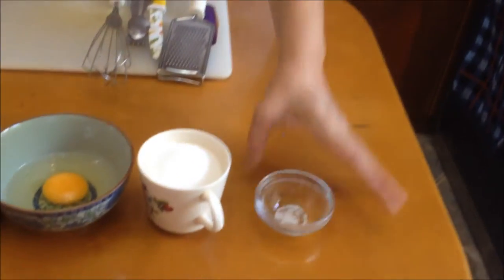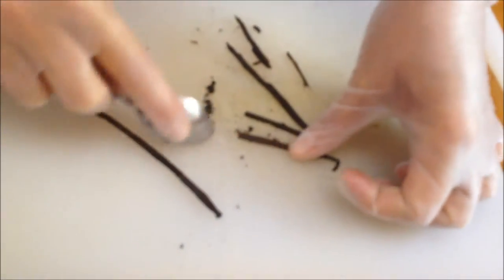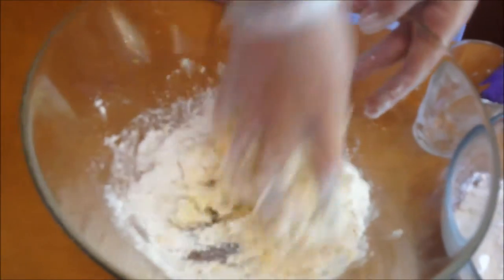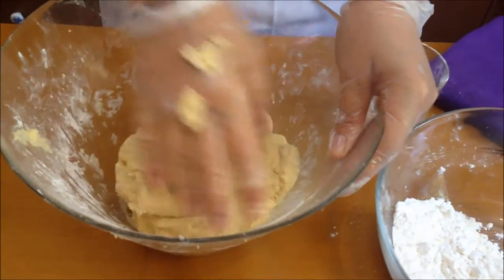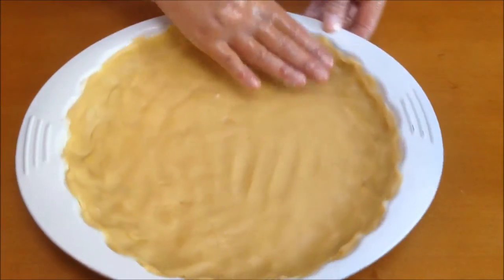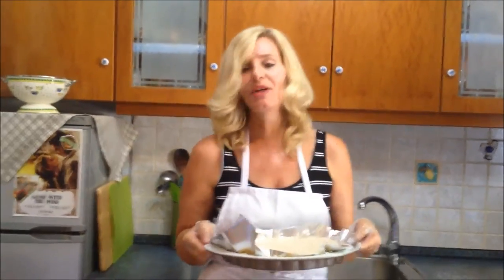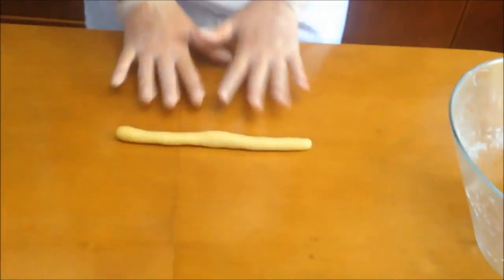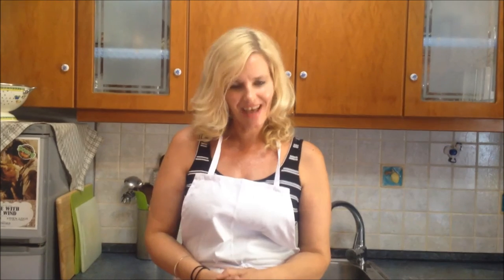green andgreek:SOFIES & EVIES PASTA FLORA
serves:six people
preheated oven 350F 180C
31/2 cups of all purpose flour
1 cup of sugar
2 vanillas
1 pinch of salt
1 egg
250grms  butter
zest of one lemon
cherry marmalade
blind bake 15 min
and then bake the pasta flora all together for another 20min